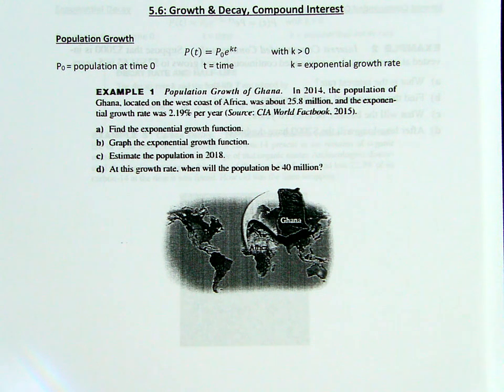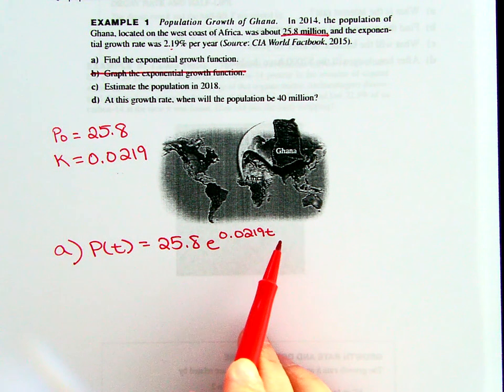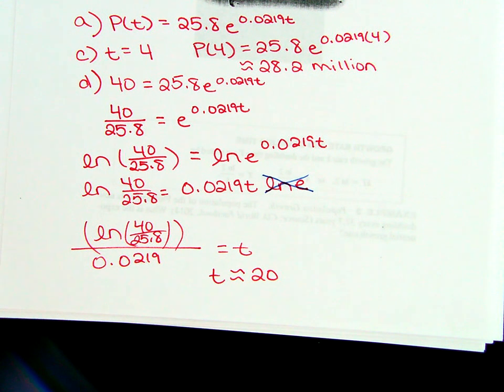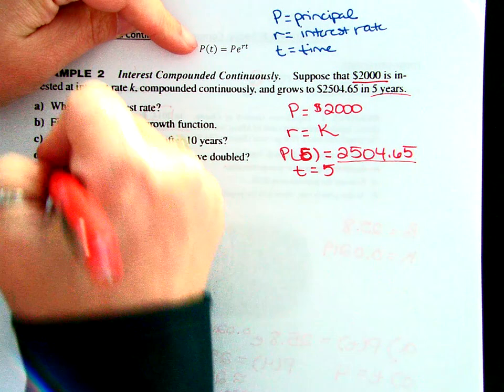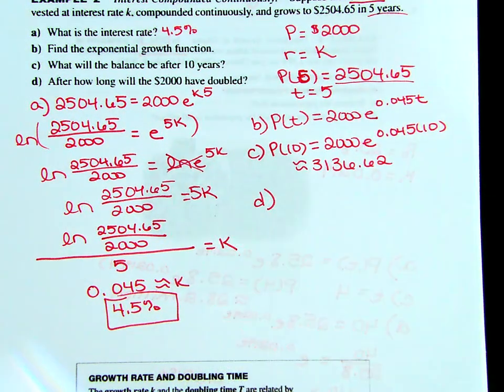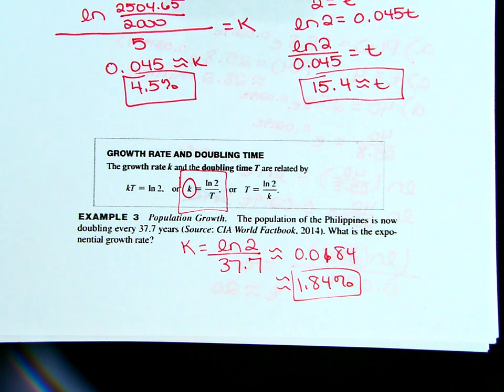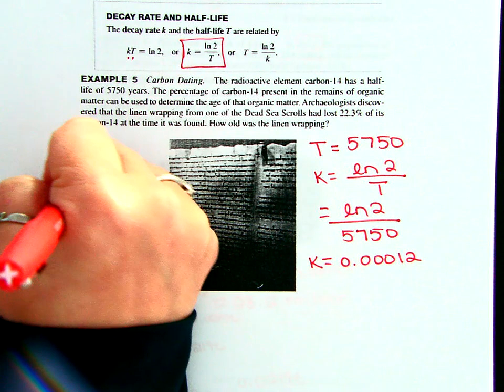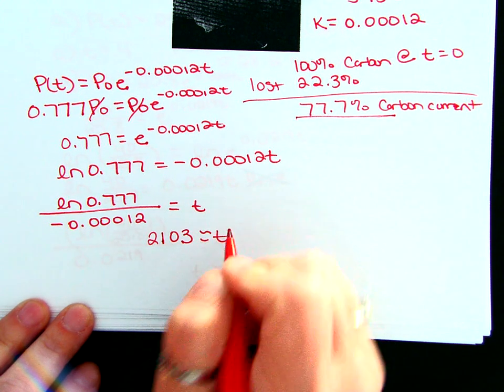MSSU : College Algebra : Chapter 5 Section 6